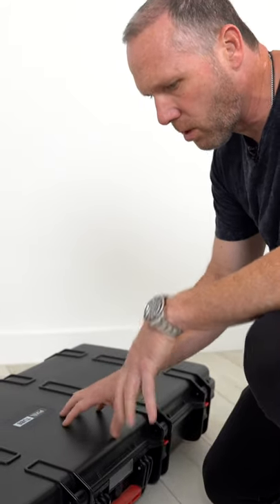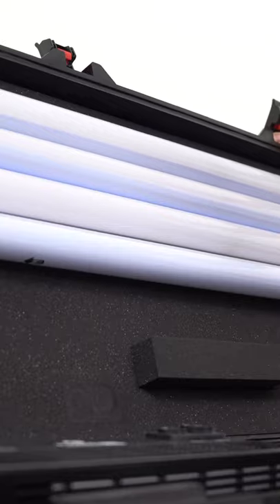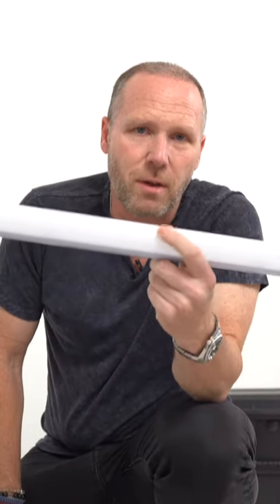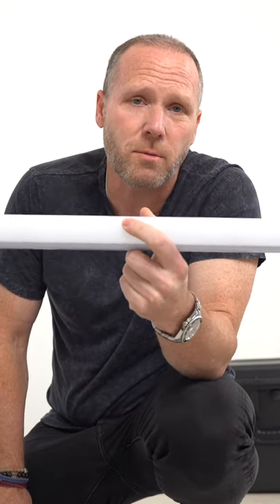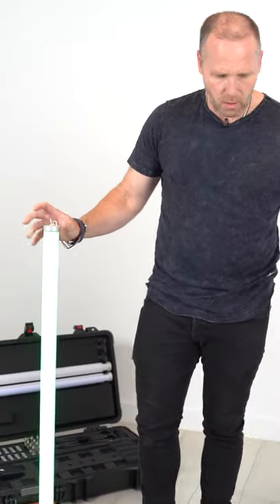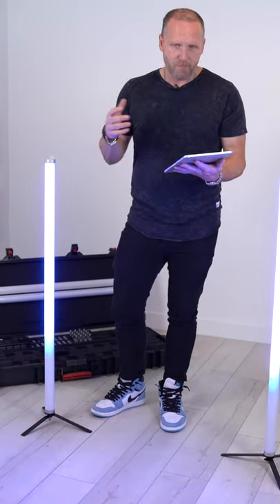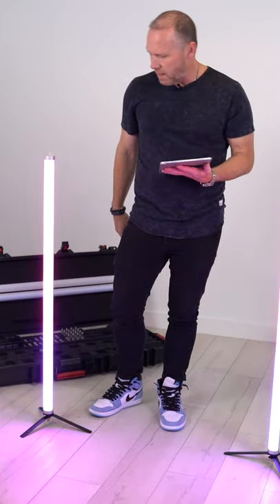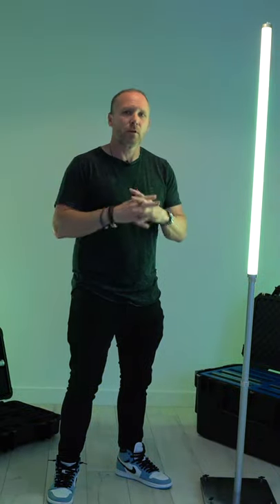DJ Gear Review - Astera AX1 PixelTubes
In this video, I'll give you a walk through of the Astera AX1 PixelTubes along with the best compatible stands on the market from LightSmiths.